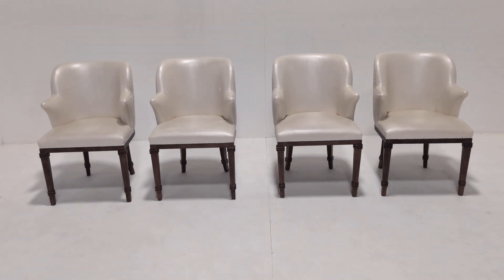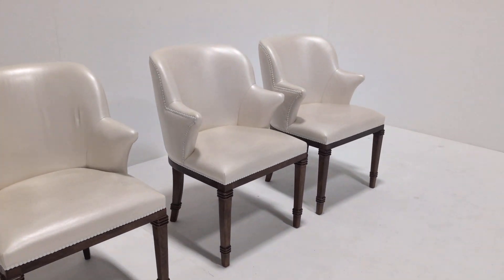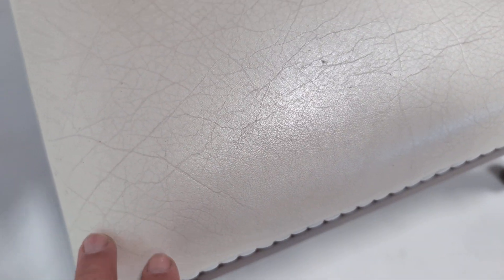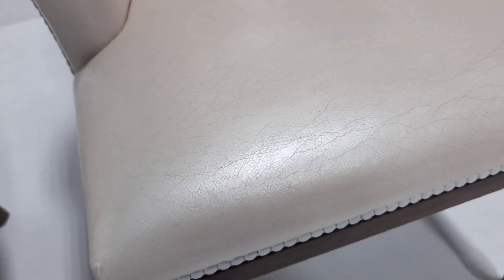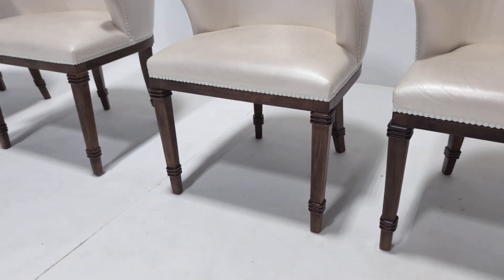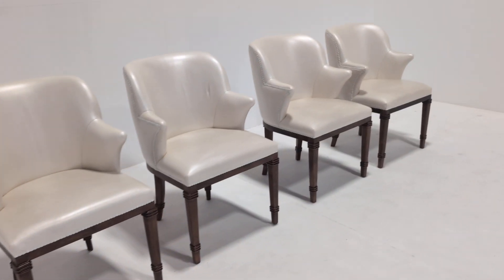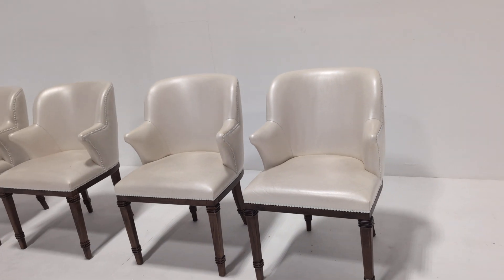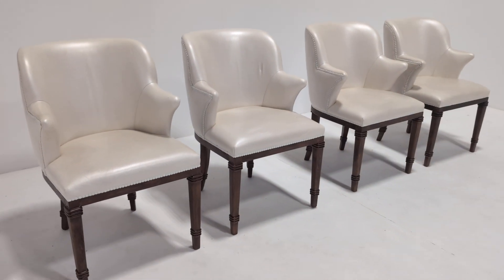Ben Whistler Dining Chairs x4